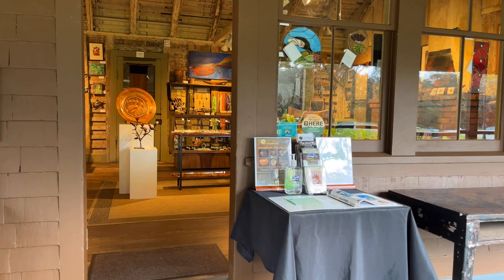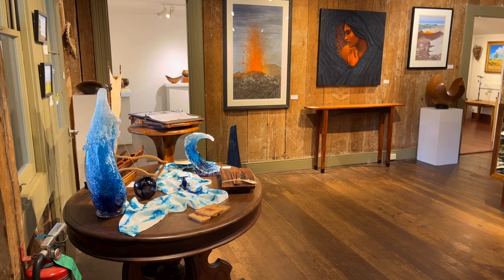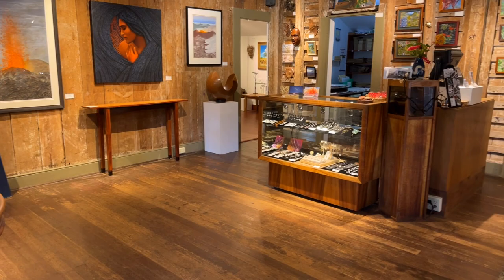Exploring Volcano Art Gallery: The Journey Continues in Part 2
Welcome back to another exciting episode of our Volcano Art Center Gallery tour! In the last video, we took you on a tour through the main room (one of 9), giving you a sneak peek into our incredible art collections.
Today, we're diving deeper into the heart of this artistic wonderland. Get ready to be blown away as we explore the ceramic and book rooms, where creativity knows no bounds!
You'll witness stunning ceramic masterpieces that will leave you in awe, each piece a unique expression of the artist's soul. From intricate glazes to mesmerizing forms, these works of art will ignite your senses and transport you to a world of beauty and wonder.
We'll also be taking a stroll through the book room, a literary oasis where you can lose yourself in the pages of captivating tales and artistic explorations. Whether you're a bookworm, or want to pick up cards, or bookmarks, this room is sure to delight and inspire you.
We're making great strides towards our goals on YouTube! With your support, we've surpassed the halfway mark to reaching 500 subscribers. Additionally, we're nearly a third of the way through the required watch time to enable monetization and revenue sharing on our channel. Excitingly, 100% of any proceeds generated will be reinvested into sustaining the free programming and classes we're proud to offer our community.
And don't worry, we've got more in store for you! In our next episode, we'll be touring the wood, glass, and ocean rooms, where you'll witness the incredible talents of local artisans who have mastered their crafts.
So grab your sense of adventure, because this journey we will continue through the Volcano Art Center Gallery is one you won't want to miss!